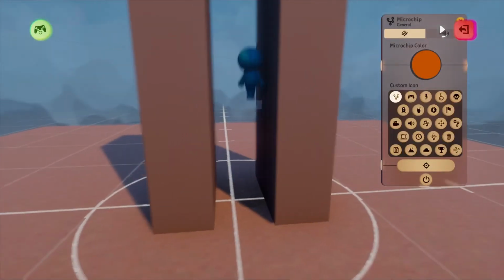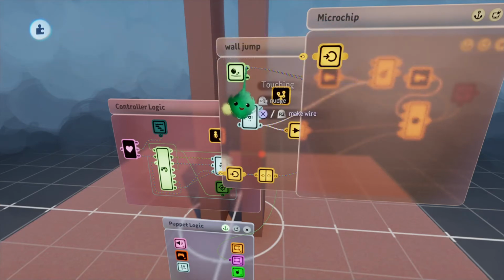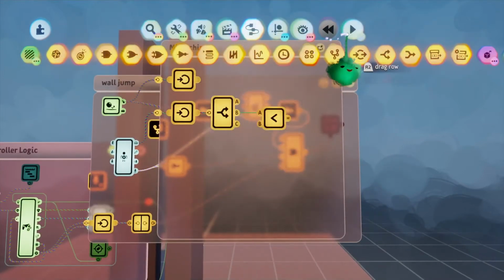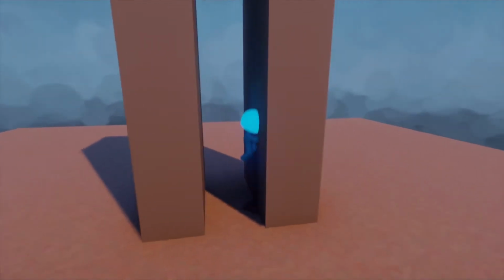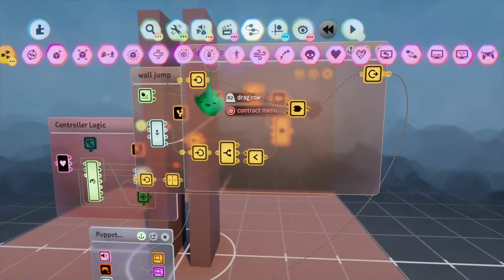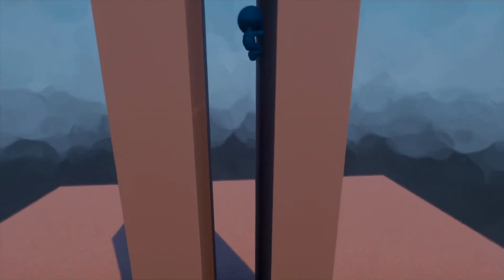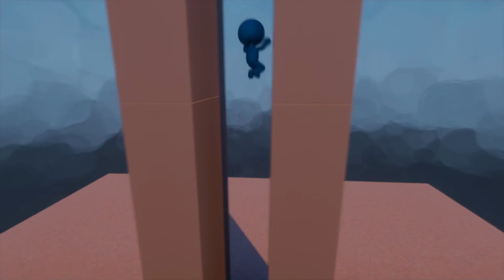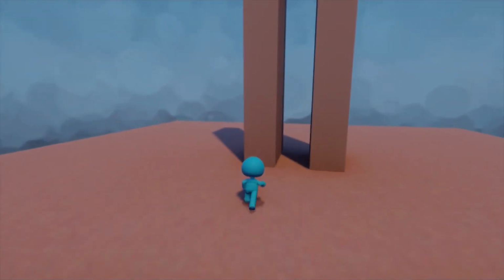Sliding Down Walls | Dreams Tutorial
In this quick Dreams tutorial, I'm adding a wall slide to to the logic from the wall-jumping video.